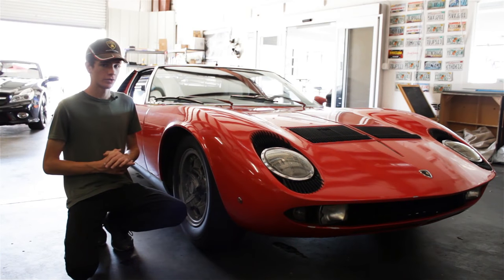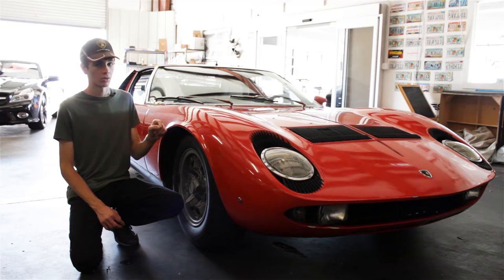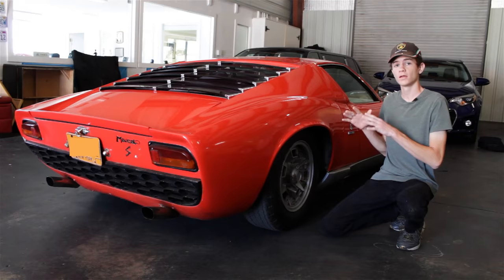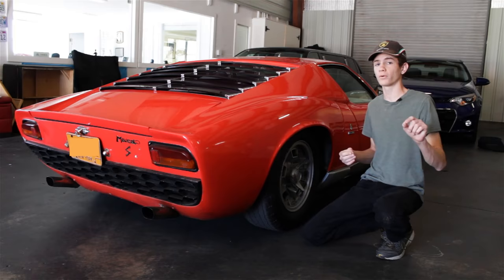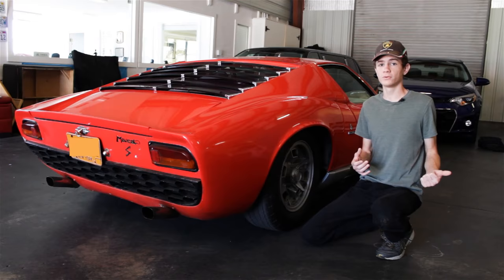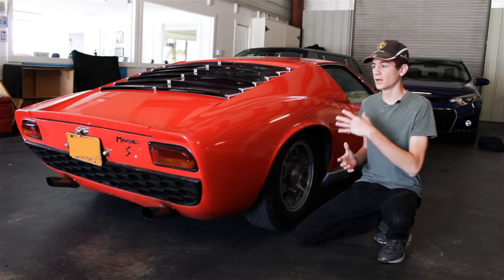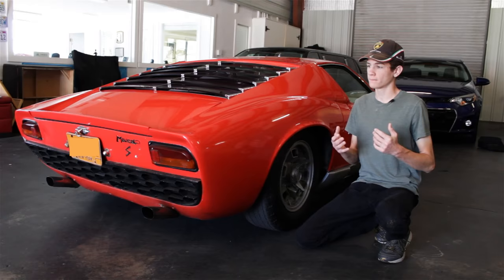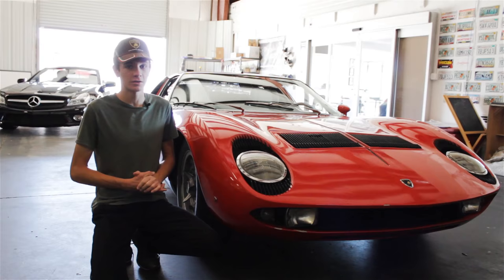$1.5 MILLION Barn Find Lamborghini Miura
Well, this is one heck of a barn find. A 1969 Lamborghini Miura P400 S, worth anywhere from $1.5 to 2 million.

The Miura is one of the most iconic sports car/supercars of all time, thanks to its loud V12 powertrain and timeless Bertone design. This one is the seconds Miura S produced, and the only Miura with a clear rear louver. It was purchased in 1971, and then parked in a barn sometime during the early '80s. It sat there, forgotten in a New Jersey barn for almost forty years, until it was listed online as a Lamborghini Aventador. The listing caught the eye of exotic car rental owner John, who didn't think the information matched up. Who headed up to Jersey to take a look at the car, and found a dusty red Miura waiting for him.  It still had original paint, original tires, and a Rolling Stones tape in the cassette deck. Since it hadn't been driven in decades, only around 29,000 miles were on the car. Most importantly, it still ran just fine.

John bought the car, and displayed it in his art gallery for a little while before selling it to Private Allstar Cars in Largo, Florida. It's now looking for a new owner and a new chapter in its incredible life.

Special thanks to Private Allstar Cars! They've got some really cool vehicles for sale